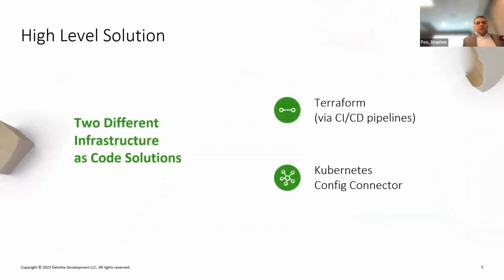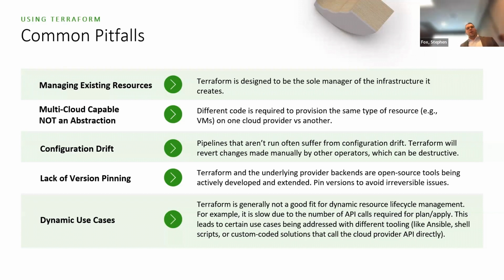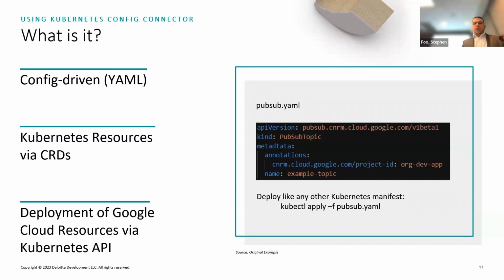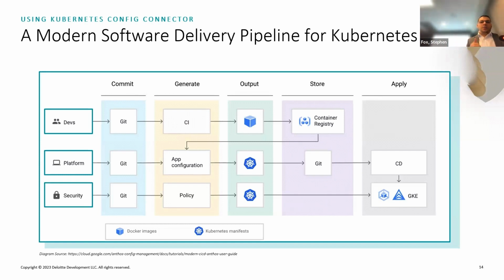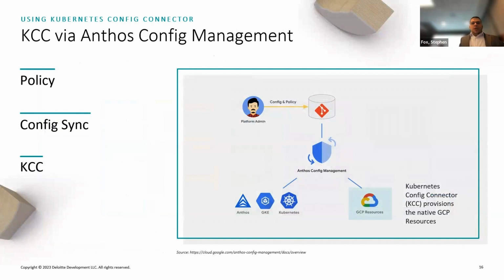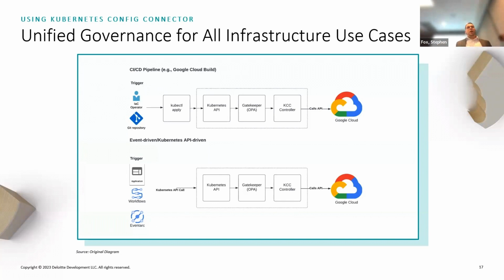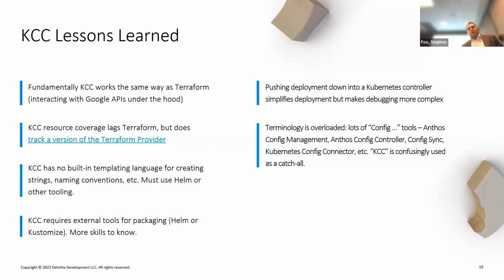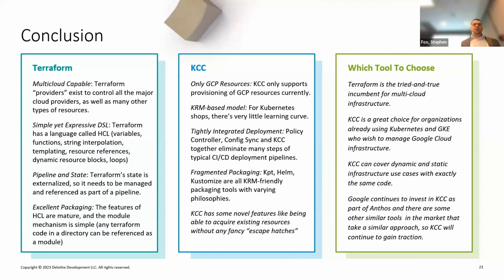Evolution of Infrastructure as Code: Terraform vs KCC | IEEE Cloud Summit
Deloitte's Stephen Fox presented at the 2023 IEEE Cloud Summit [July 2023].